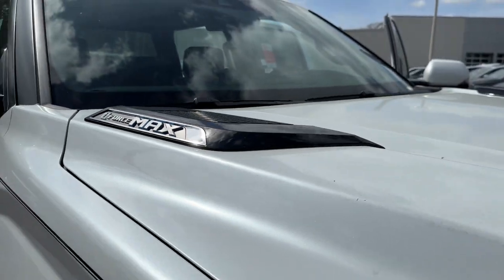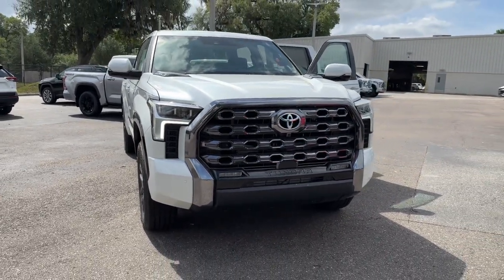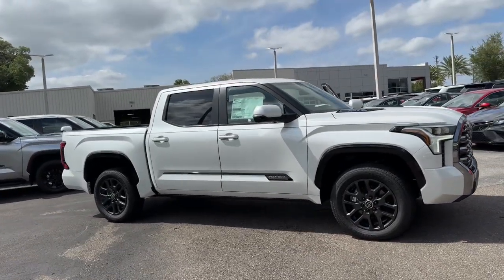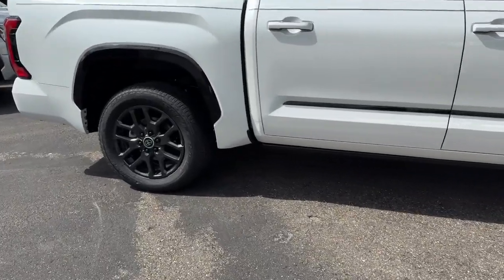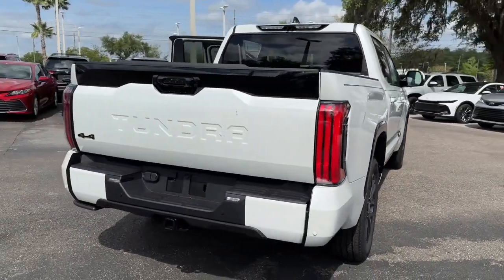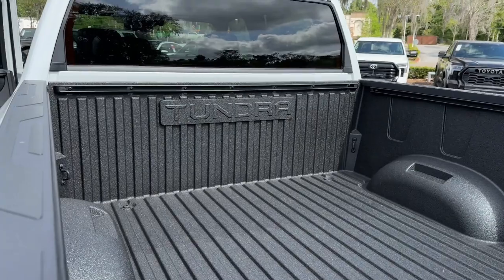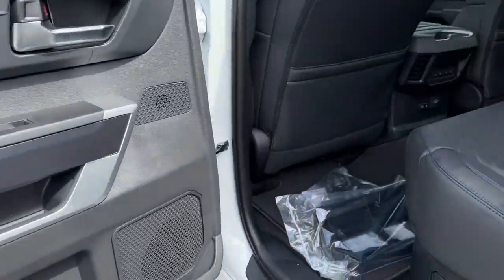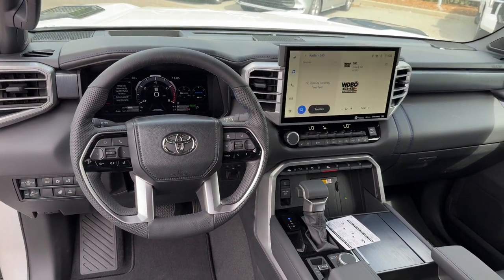2024 Toyota Tundra Longwood, Orlando, Lake Mary, Sanford, Daytona Beach, FL XRX069548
0089 New 2024 Toyota Tundra Platinum available in Longwood, Florida at Parks Toyota. Servicing the Orlando, Lake Mary, Sanford, Daytona Beach, FL area.

Parks Toyota
1701 South Woodland Boulevard

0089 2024 Toyota Tundra Hybrid Platinum 4WD 10-Speed Automatic 3.4L V6 3.4L V6.Recent Arrival!